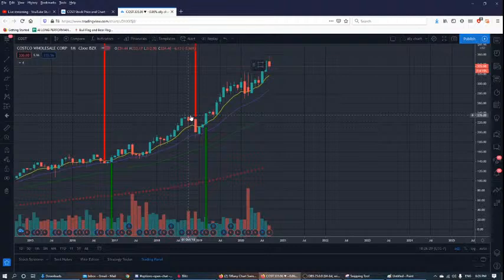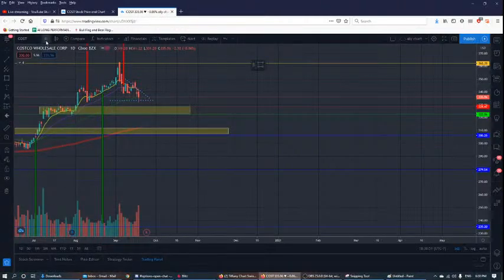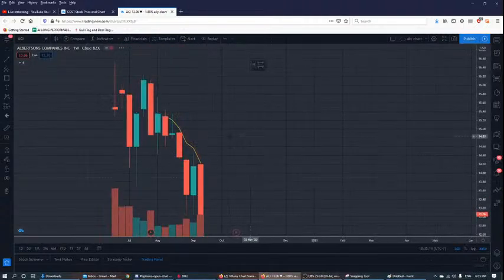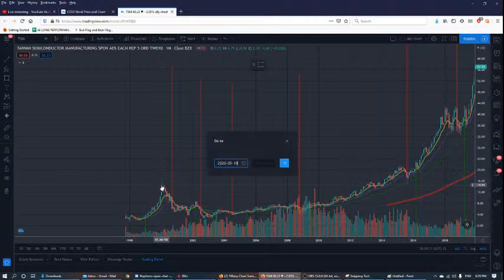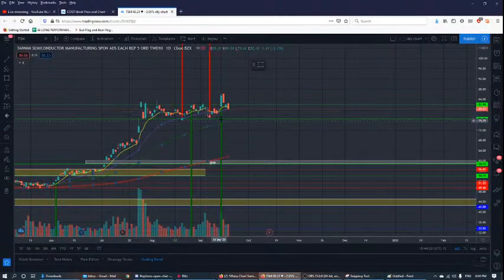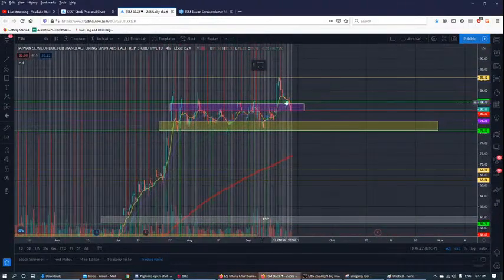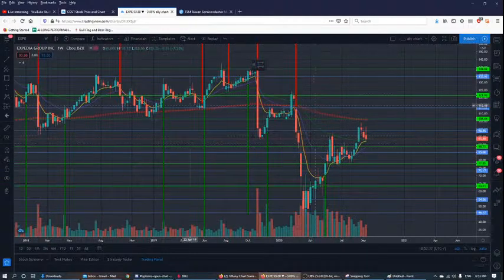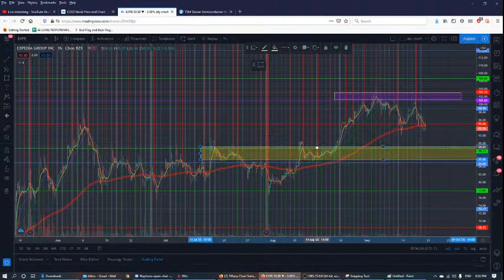Twitter Homework $COST $ACI $TSM $EXPE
Twitter Homework
$COST

$ACI

$TSM

$EXPE